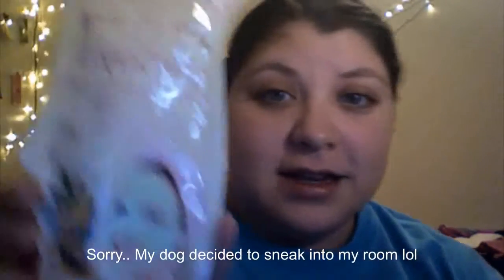Forever 21 Love and Beauty Mud Mask Review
Review of Love & Beauty Papaya purifying dead sea mud mask

This review is not sponsored. It is of my own opinion. :)

Music used in this video:  First Day- Huma-Huma